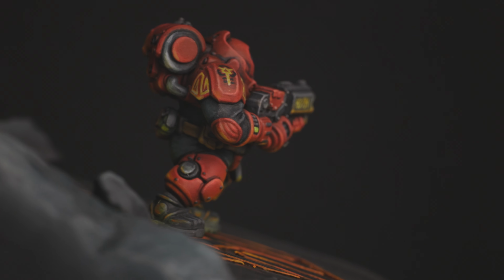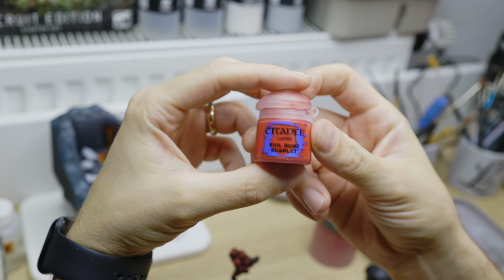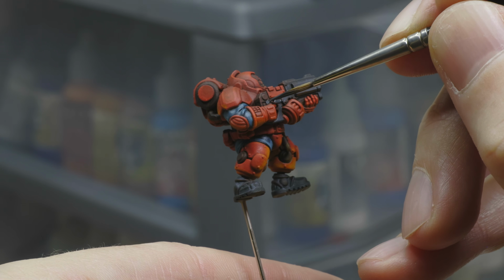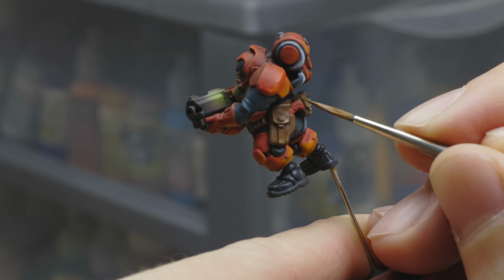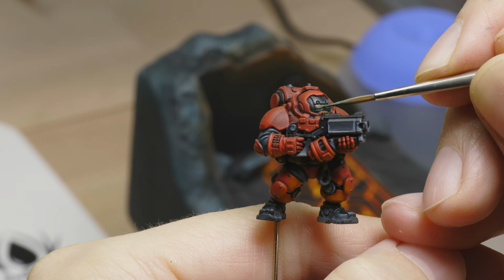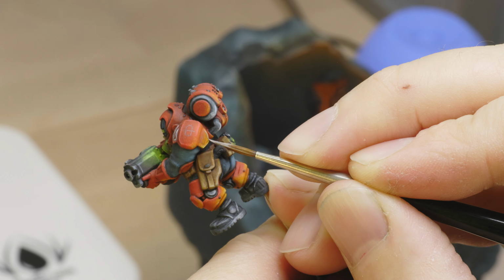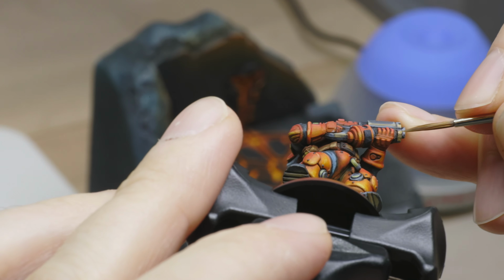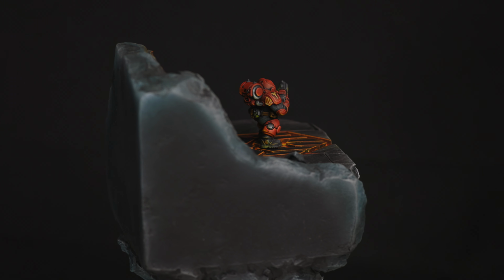How to paint a Hearthkyn Warrior - Leagues of Votann - Warhammer 40k Diorama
In this second video of the making of our Leagues of Votann diorama, Core is painting a Hearthkyn warrior with object source lighting for the parts of the armor illuminated by the lava and freehand painting for all the symbols.

Our Miniature painting gear:
Kolinski Red Sable brushes
Brush Soap
RedGrass Wet palette
Army Painter Wet palette
Vortex Mixer
Airbrush Matt Varnish
Airbrush Thinner
Airbrush Flow Improver
Airbrush Primer

Tamiya Plastic Cement
Flexible Sanding Sticks

Airbrushing Gear:
Iwata HP-BH
Iwata Revolution CR
Iwata Eclipse HP - BCS

Iwata Power Jet Plus Compressor
Portable Spray booth

Recording Gear:
Canon R6
Ninja V Recorder

Amazon links above give us a small kickback on any purchase that you make on Amazon's website at no extra cost to you.

Table of Contents:
0:00 - Intro and insights
0:50 - Priming and airbrushing
1:48 - Base coat
3:17 - Edge highlight
4:22 - Painting the OSL
6:32 - Detailing
11:13 - Painting glowing elements
13:37 - Freehand painting
19:09 - Finishing the OSL
19:34 - Final result!